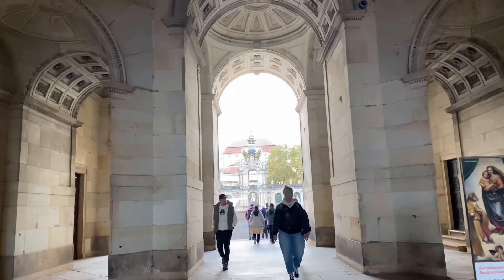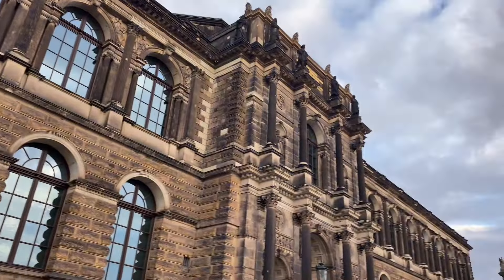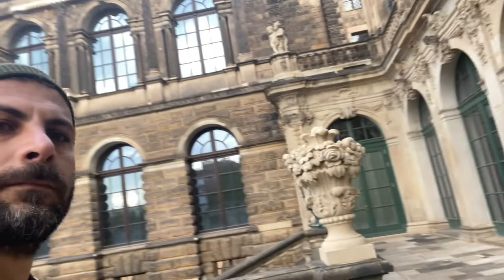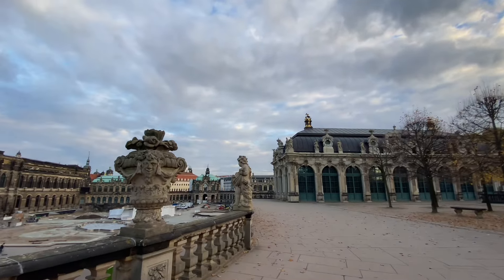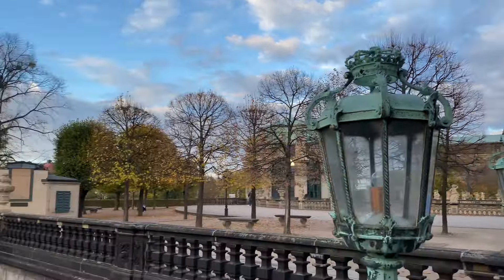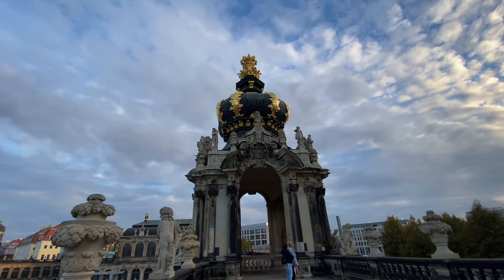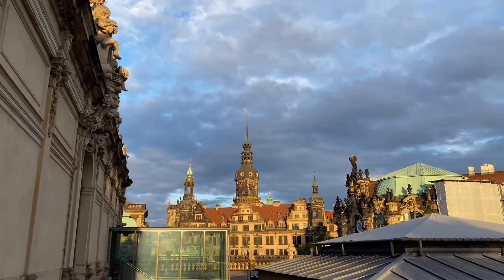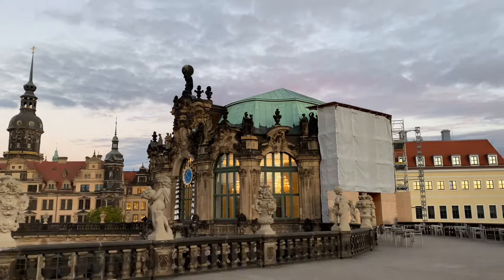Almanya’nın Fantastik Şehri Dresden’i Geziyoruz